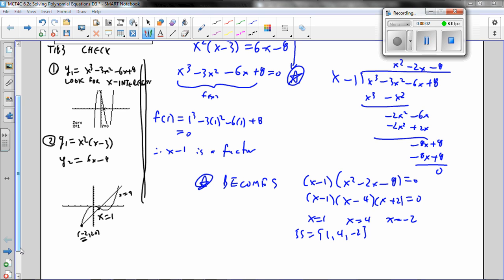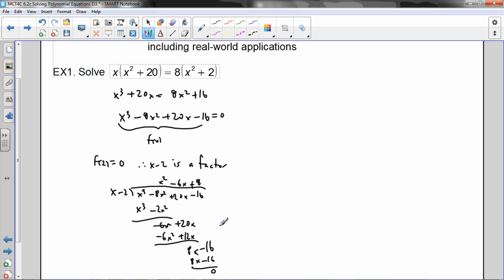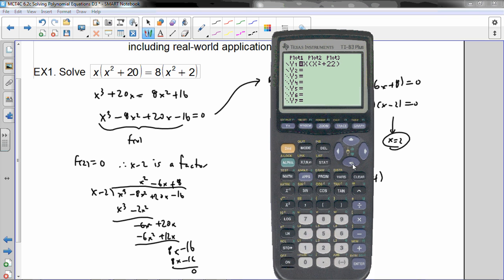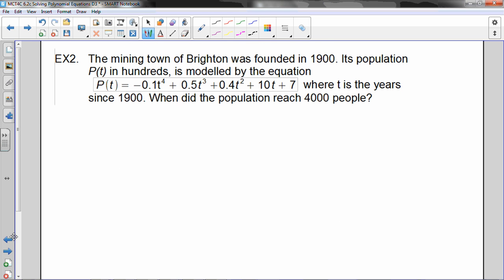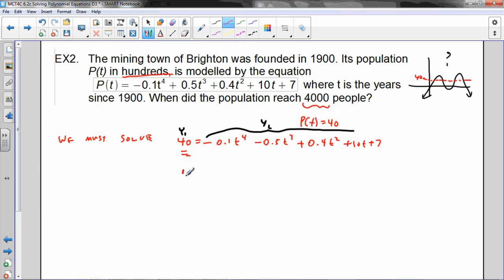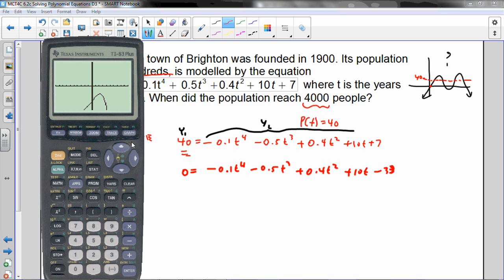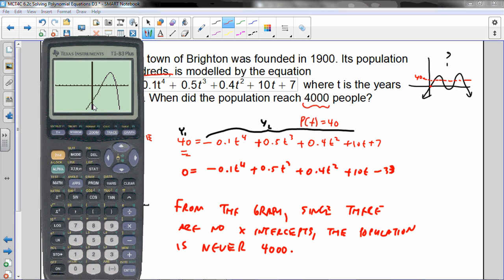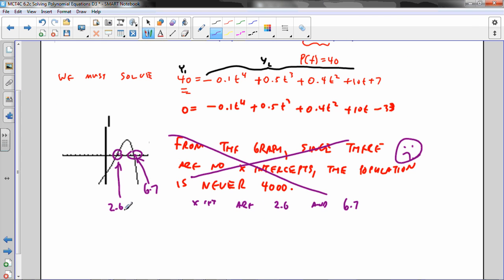MCT4C 6 2c Solving Polynomial Equations D3 P2